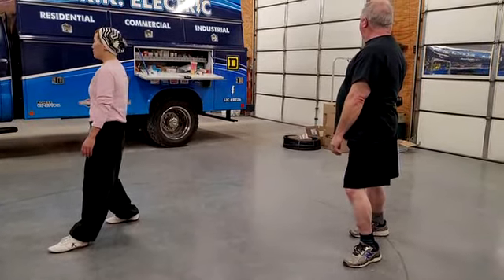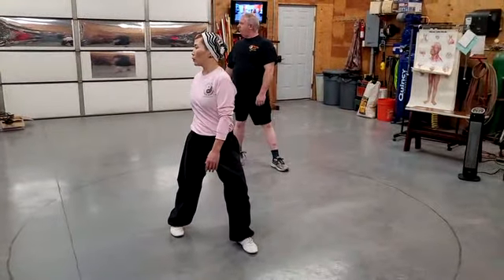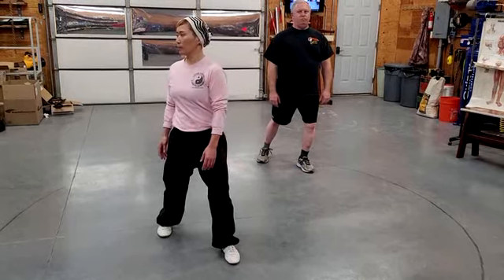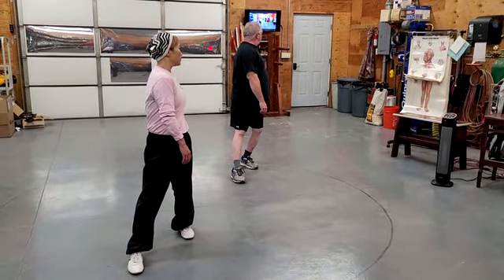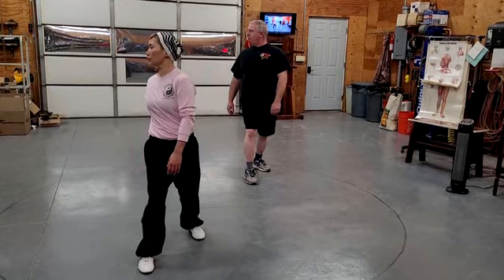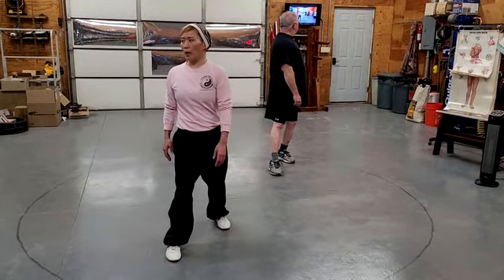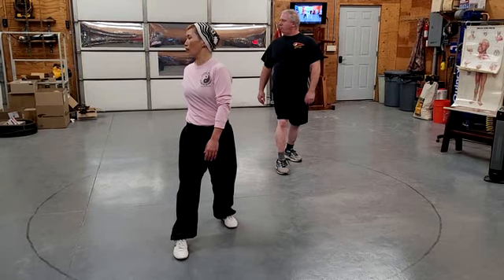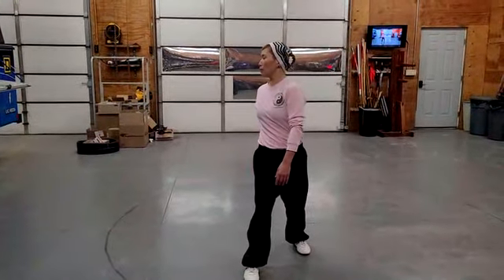Gua Exercise 1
Waist/Gua Exercise for the hips and legs...